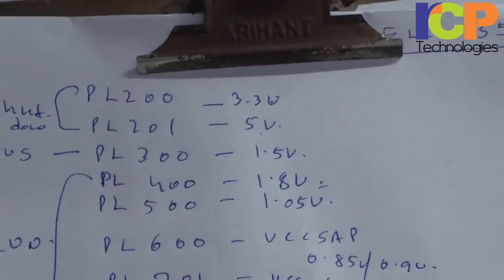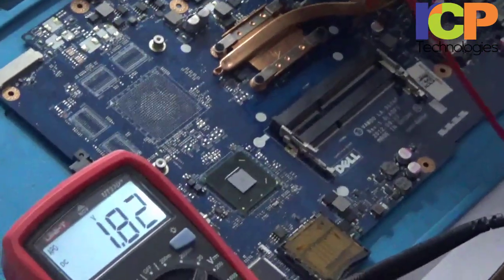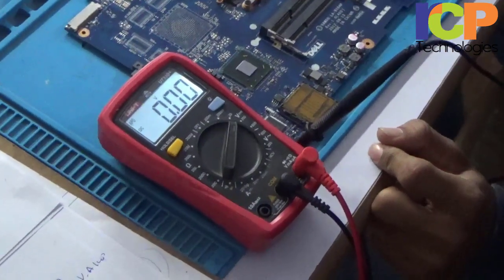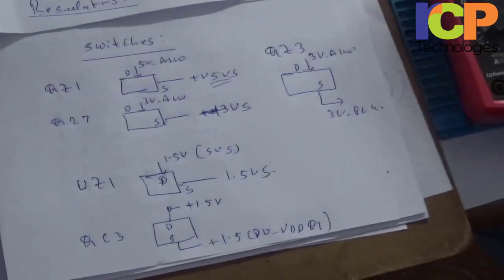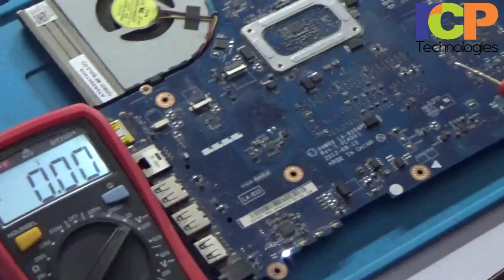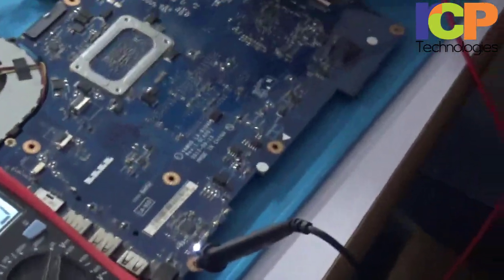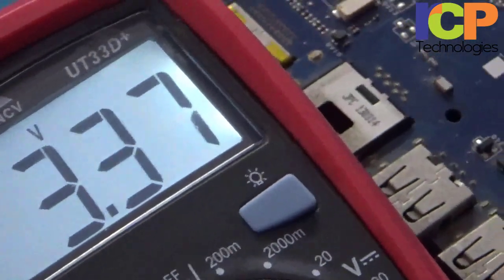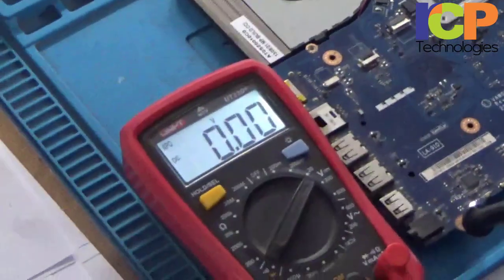Dell 3521 Laptop 7 beeps Problem Fixing | Laptop Chip Level Repairing Training